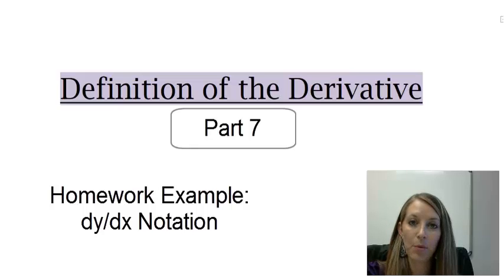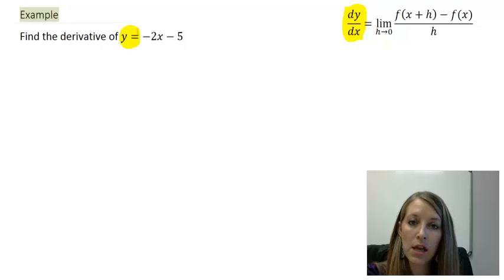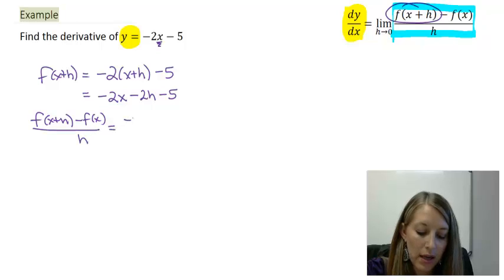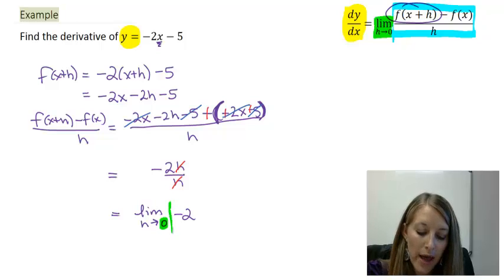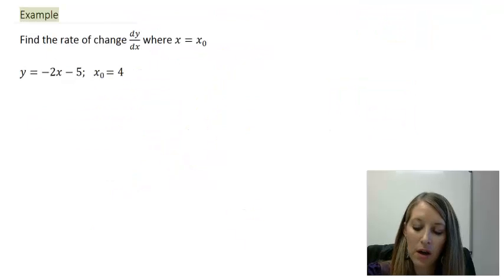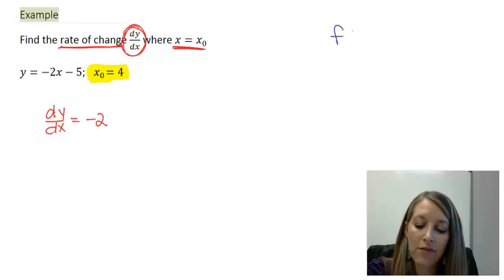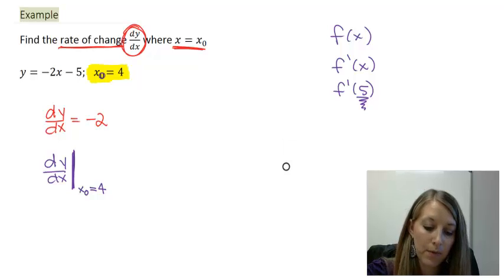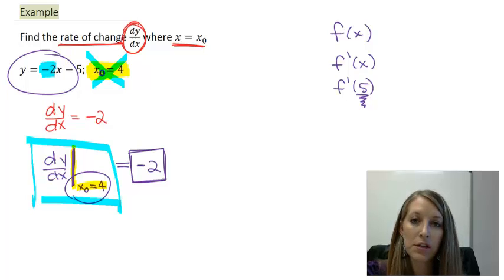7: Example of Finding the Derivative using the dy-dx notation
Example of Finding the Derivative (using the definition) of a linear equation using the dy-dx notation.